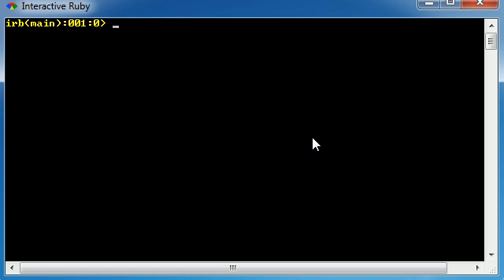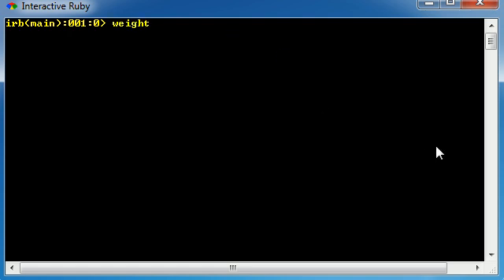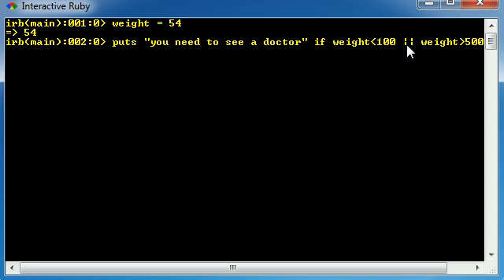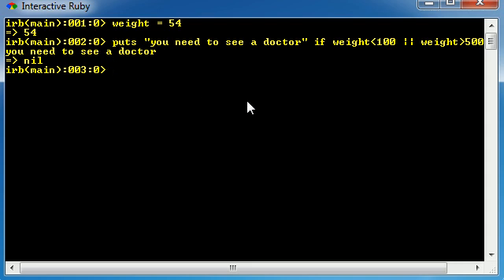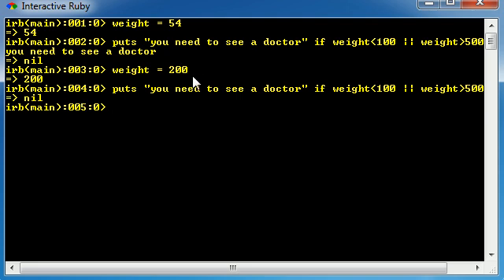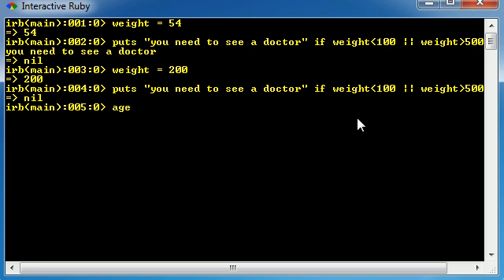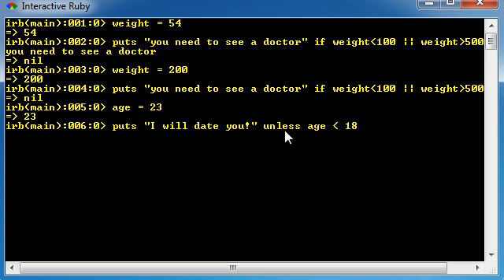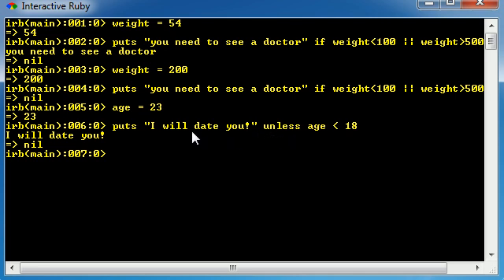Ruby Programming Tutorial - 16 - unless